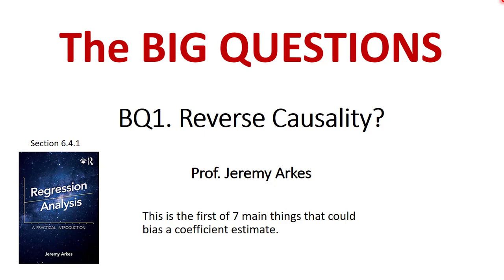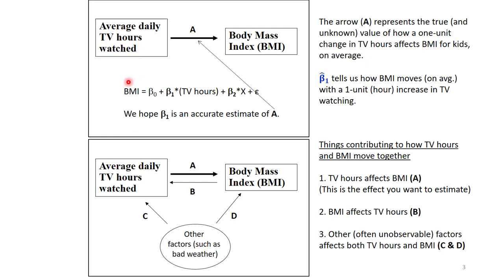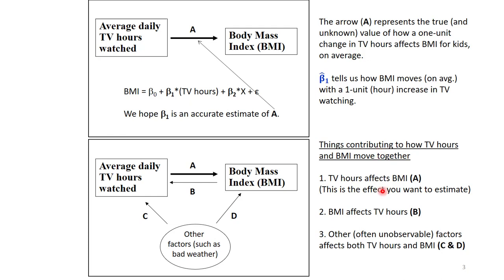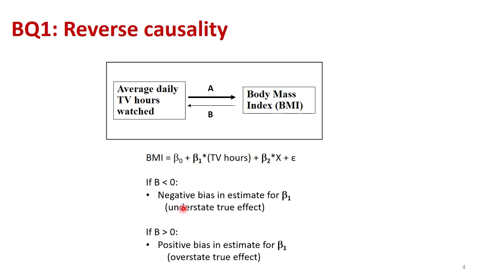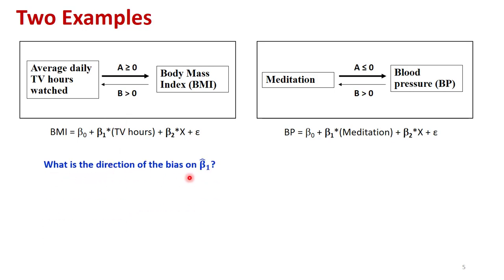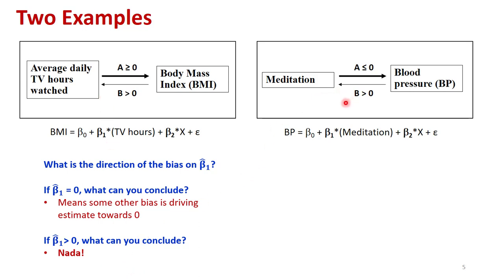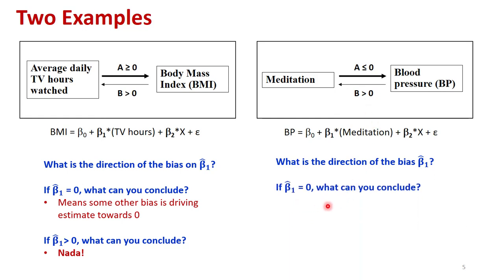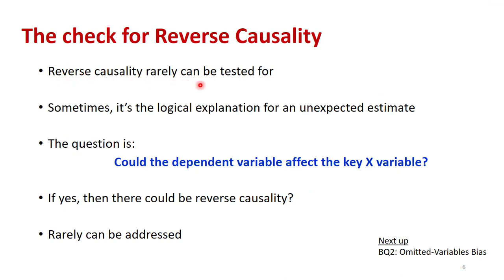Reverse Causality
This is BIG QUESTION #1, for the things that can go wrong when estimating causal effects with regression analysis (econometrics).

The next video will be on Omitted-Variables Bias (BIG QUESTION #2).